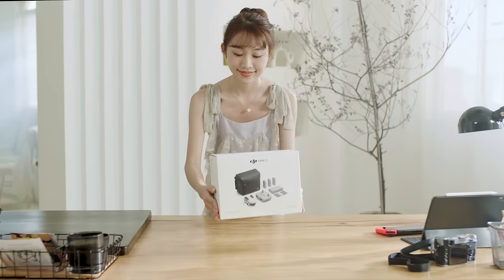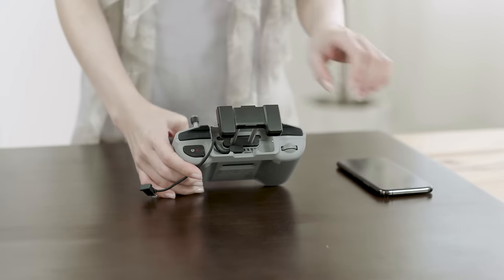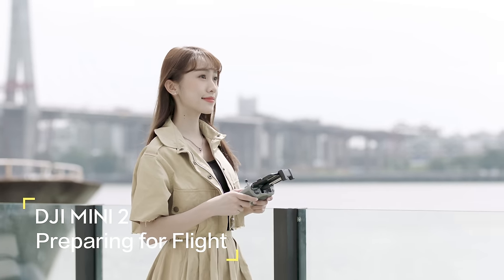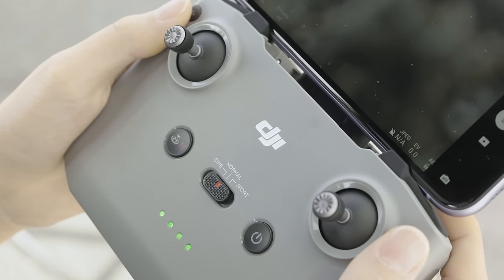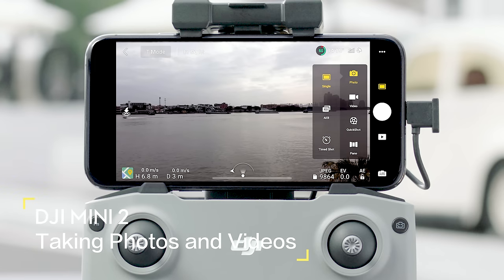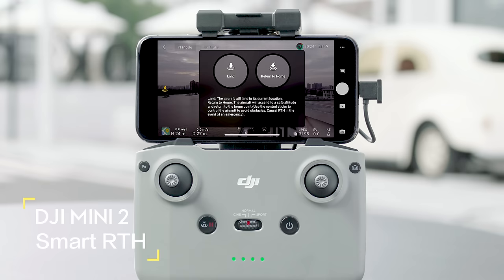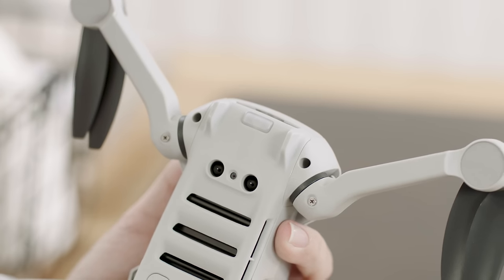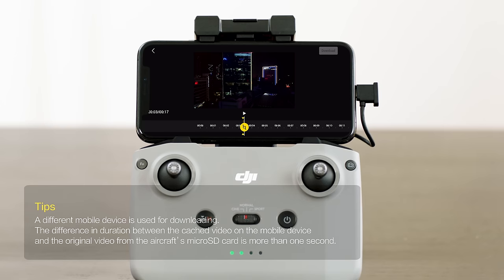DJI Mini 2 | How to FLY DJI Mini 2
Just how light is DJI Mini 2? At less than 249 g, it weighs about as much as an Apple and fits in the palm of your hand. Along with 4K/30fps video and 4X Zoom, There’s no need to get so close for your dream shot anymore!

Compact and convenient, Mini 2 is your ideal travel companion, transforming how you capture your favorite memories. This video will guide you through your first flight with DJI Mini 2!

Timecodes:
0:00 - Introduction
0:07 - DJI Mini 2 Unboxing
0:23 - How to Wake and Charge the Battery
0:59 - How to Connect the Remote Controller to the Aircraft
1:50 - How to Download the App
2:19 - Preparing for Flight
3:11 - How to Take Off and Land DJI Mini 2
4:47 - How to Take Photos and Videos
5:38 - How to Set the Flight Mode
5:54 - How to Use Initiate Smart RTH
6:38 - How to Power Off and Storage
6:55 - QuickTransfer and Trimmed Download
8:11 - Trimmed Download